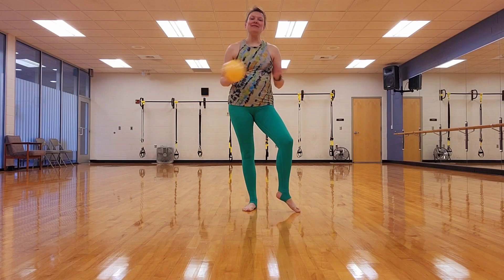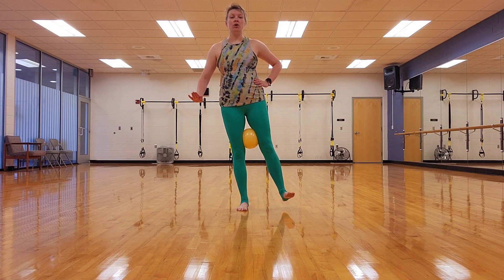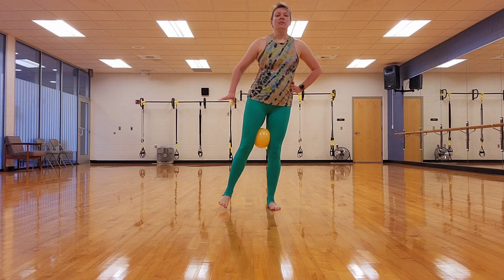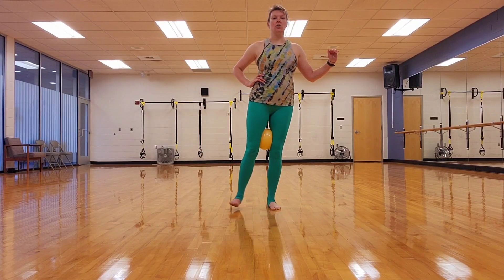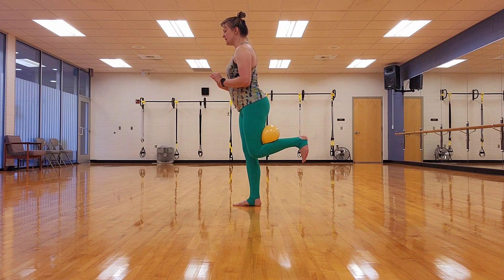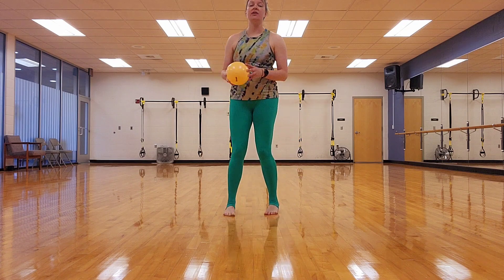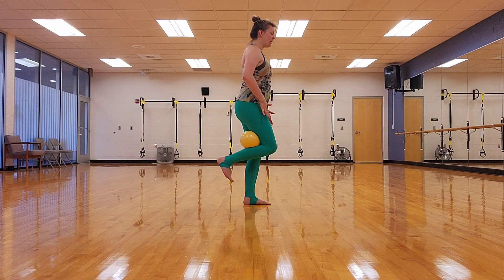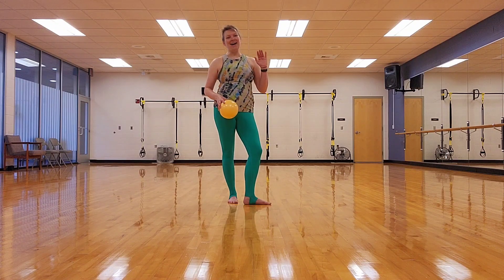How to Strengthen Your Hamstrings @cleaneatingandexercises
Looking for stronger hamstrings? I'm not talking about the ability to touch your toes. No, we are going to work on being able to lift our leg using the hamstring. Think about doing a yoga workout or lifting weights. Using your hamstring to pull your leg up to the ceiling or pulling your foot inward towards your butt.
Using these exercises to help achieve those goals!